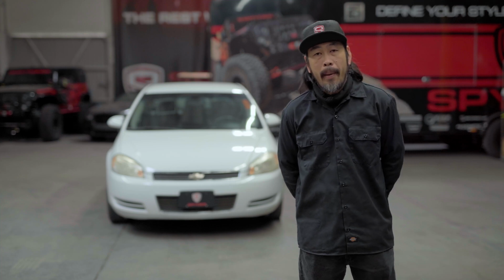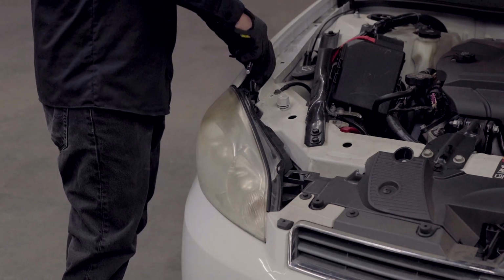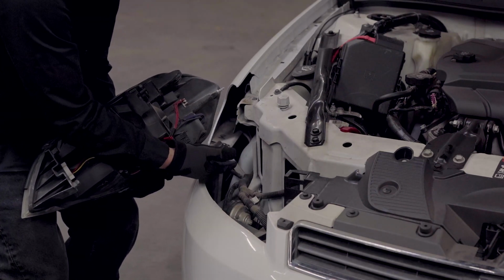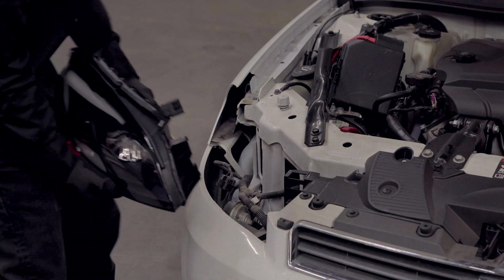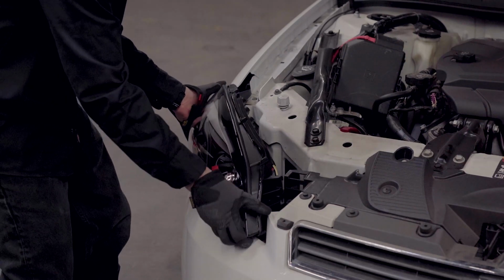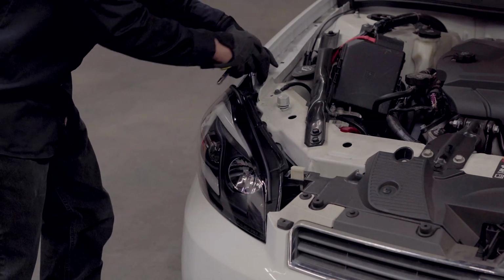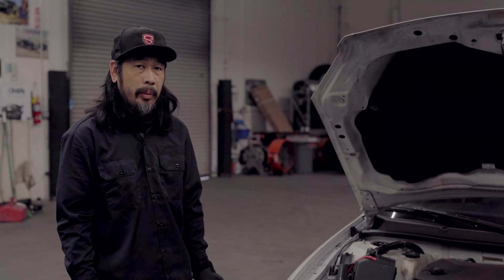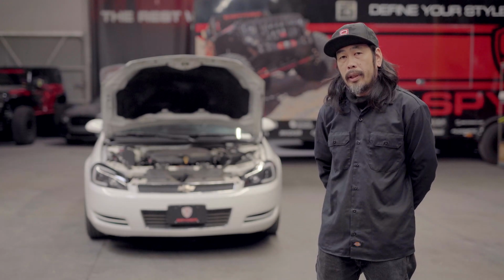Spyder Auto Installation: 06-13 Chevrolet Impala Headlight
Spyder Auto Installation Video:
Part#: PRO-YD-CHIP06V2-LB-BK
SKU#: 5086679

**This install applies to all Headlight color variations for this model.**

Black Housing
LED Lightbar Headlights

This how-to tutorial guides you through the complete installation process from start to finish, and offers helpful tips throughout to facilitate a successful install.